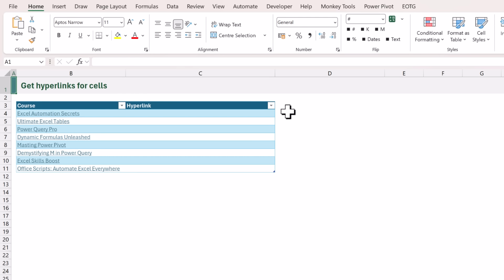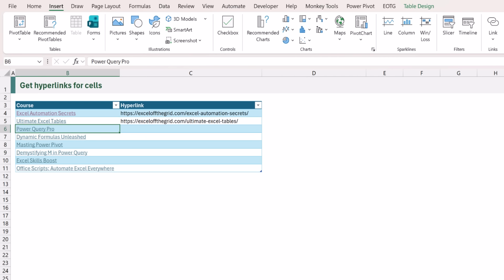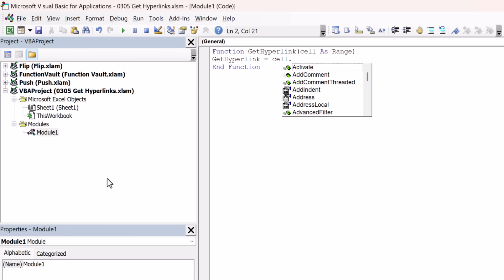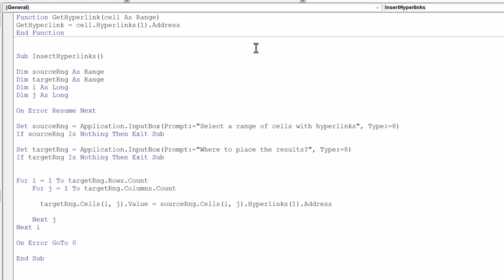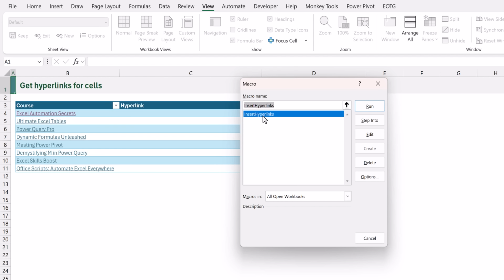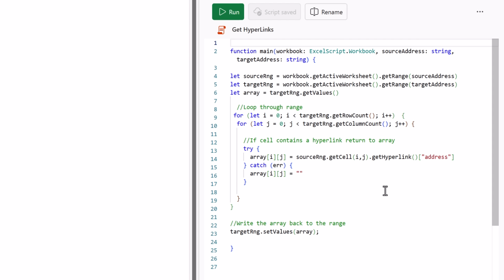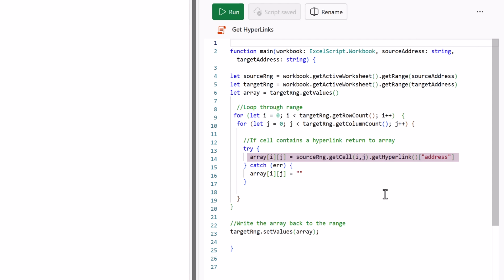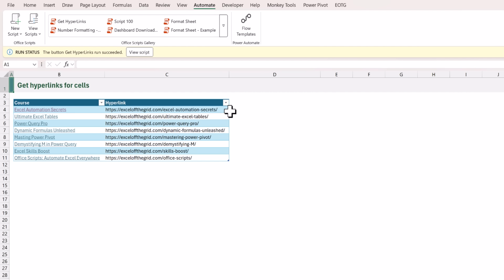Excel Trick: Get the Address Behind a Hyperlink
Sign up for our free Insiders program and get the example file:
File Reference for this video: 0305 Address from hyperlink

Sometimes, when we copy data into Excel, the values may contain hyperlinks. In this video, we look at how to extract the address from that hyperlink.

We’ll briefly look at a few manual techniques before moving on to some automated solutions using VBA and Office Scripts.

Whether you’ve got one link or hundreds, you’ll see the best approach for each situation.

0:00 Introduction
0:27 Example File + Manual Methods
2:35 VBA Custom
5:56 VBA Procedure
9:00 Office Scripts
13:50 Wrap-up

★ Code examples ★

VBA Custom Function:

Function GetHyperlink(cell As Range)
GetHyperlink = cell.Hyperlinks(1).Address
End Function

VBA Procedure:

Sub InsertHyperlinks()

Dim sourceRng As Range
Dim targetRng As Range
Dim i As Long
Dim j As Long

Set sourceRng = Application.InputBox(Prompt:="Select a range of cells with hyperlinks", Type:=8)
If sourceRng Is Nothing Then Exit Sub

Set targetRng = Application.InputBox(Prompt:="Where to place the results?", Type:=8)
If targetRng Is Nothing Then Exit Sub

For i = 1 To targetRng.Rows.Count
    For j = 1 To targetRng.Columns.Count

      targetRng.Cells(i, j).Value = sourceRng.Cells(i, j).Hyperlinks(1).Address

    Next j
Next i

End Sub

Office Script:

Unfortunately, YouTube does not allow all the characters that are included in the code to be used in a description box.

Download the example files to get the code.